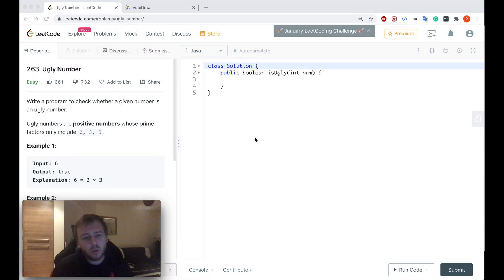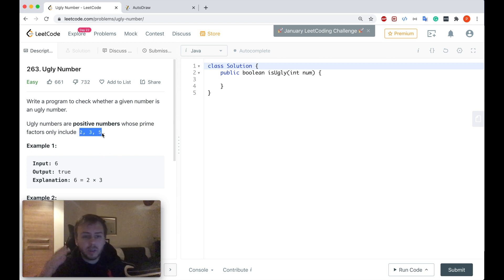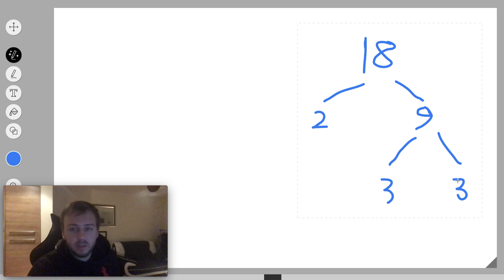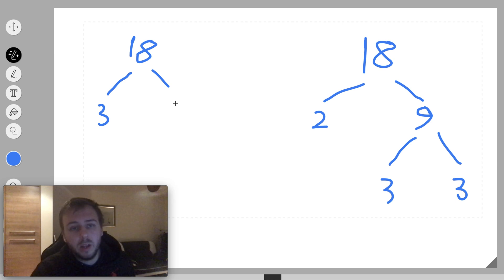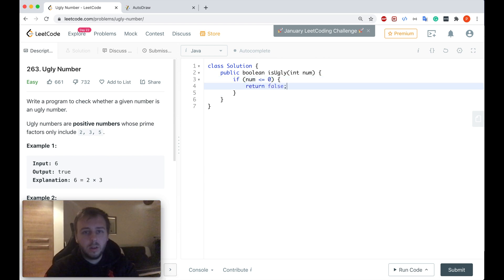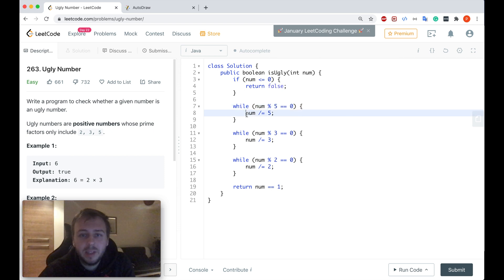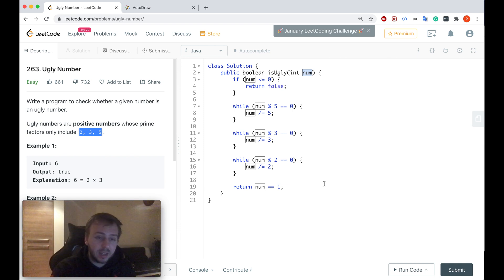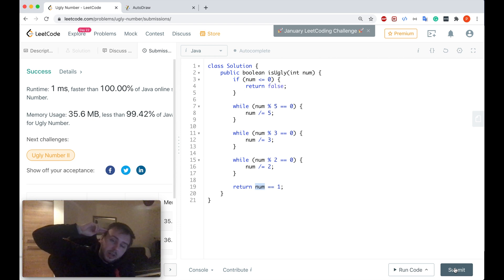Leetcode 263. Ugly Number [Java]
Ugly Number leetcode question explained in Java.